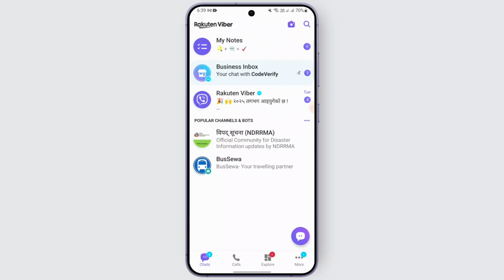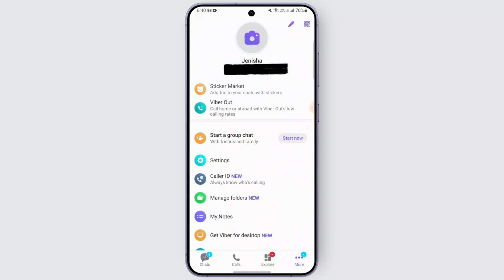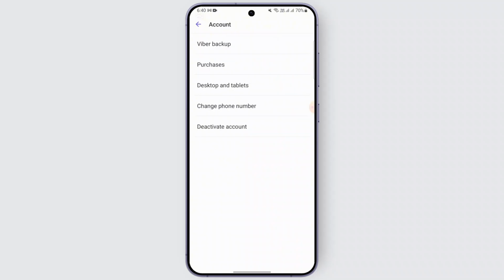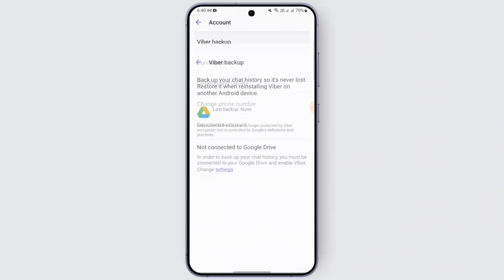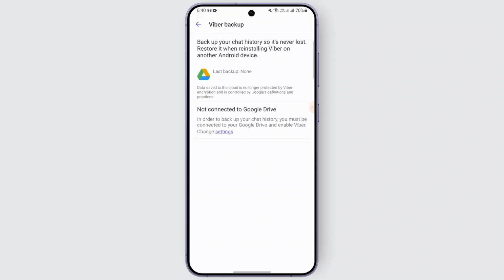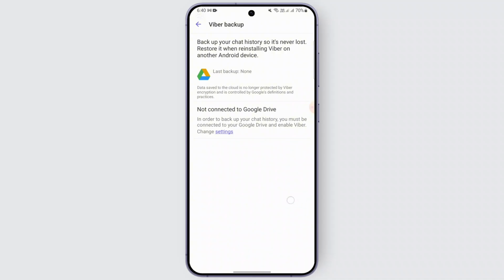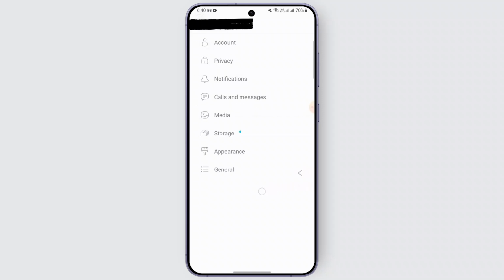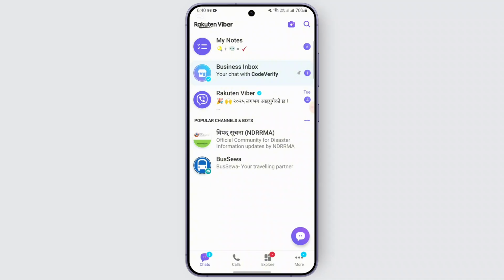How to Restore Viber Messages | Recover Viber Chats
Accidentally lost your Viber messages and want to restore them? This video will guide you through the steps to recover your chats using Viber’s backup and restore feature. Whether you're asking, "How do I restore my Viber messages?" or need help with retrieving deleted conversations, this tutorial has you covered. Watch now to learn how to restore Viber messages today!

Timestamps:
00:00 How to Restore Viber Messages
00:10 How Do I Recover My Viber Chats?